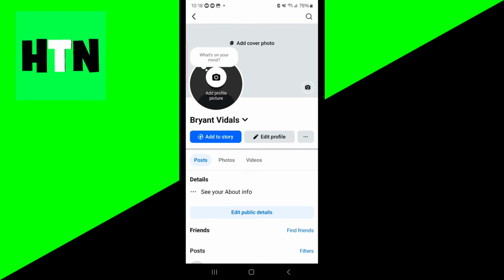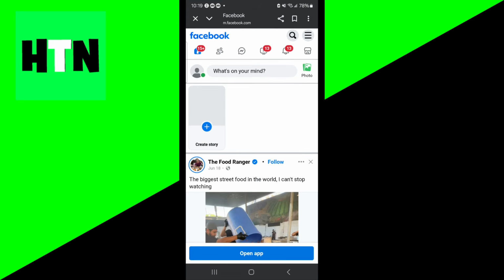How To Fix Facebook Account Suspended 180 Day! - Tutorial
Learn how to fix a Facebook account suspended for 180 days in this 2025 step-by-step tutorial! Recover your suspended Facebook account on Android, iOS, or desktop by appealing the ban and following the right steps. This beginner-friendly guide covers submitting an appeal, contacting Facebook support, and preventing future suspensions. Get your account back today!